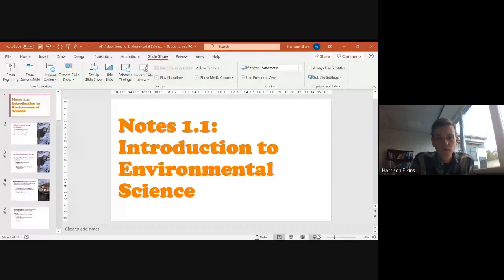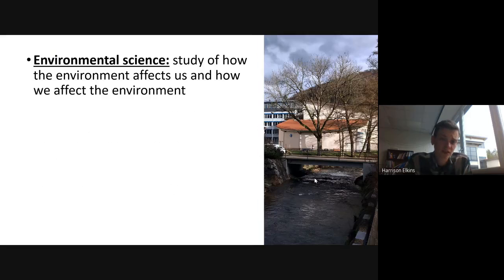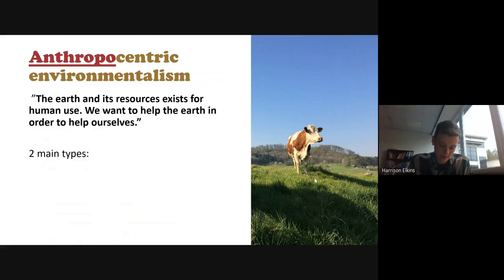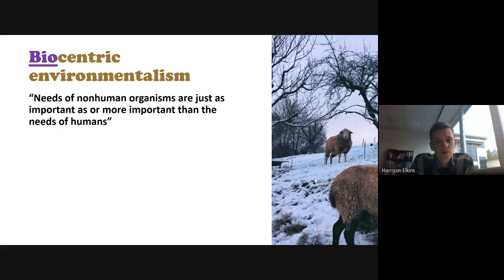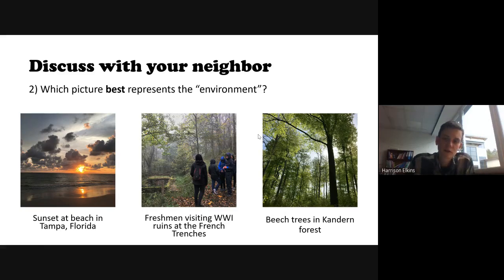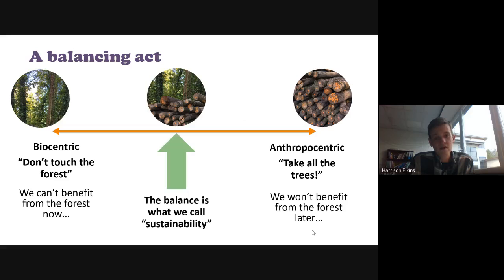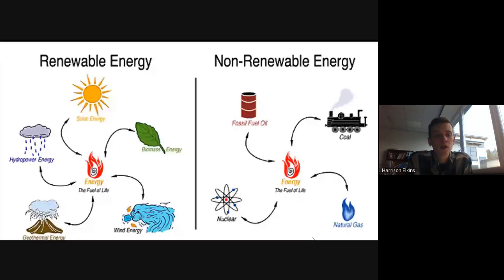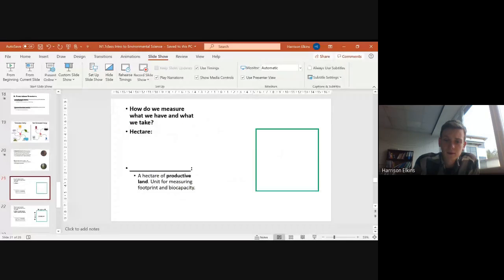ENV Notes 1.1 Intro to Environmental Science